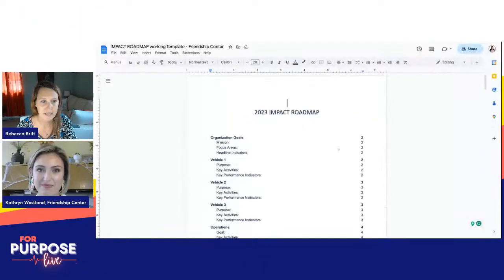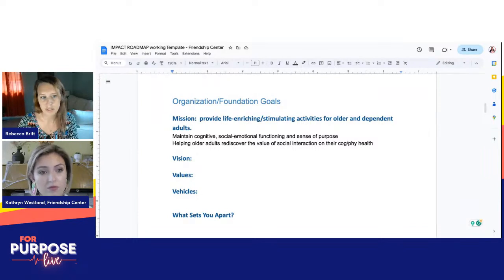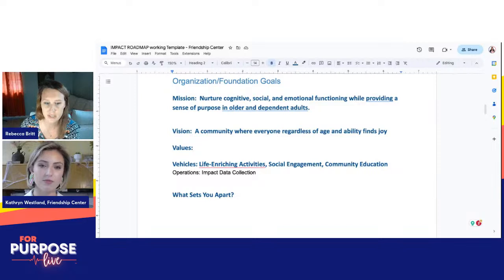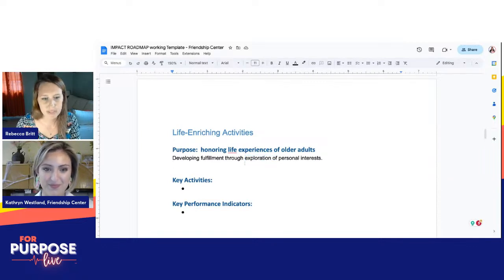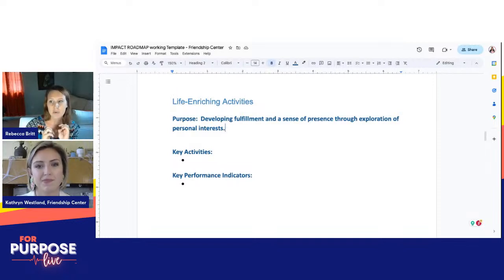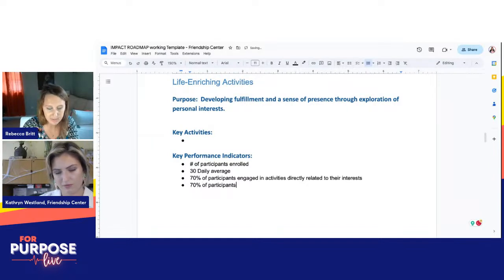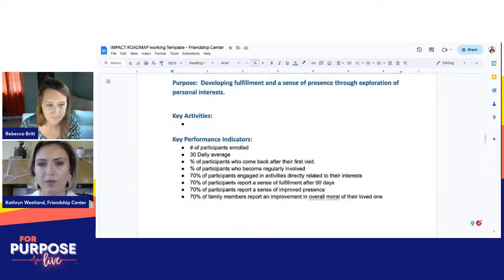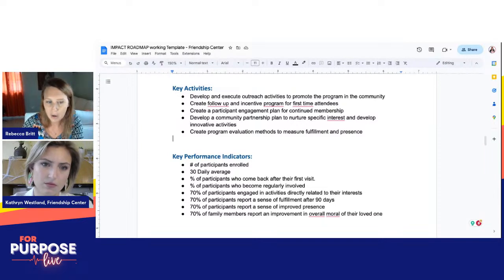Strategic Planning Nonprofit Working Session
In this episode we'll be helping Kathryn Westland from Friendship Center Adult Day Services get clear on her mission and impact using the Impact Roadmap framework